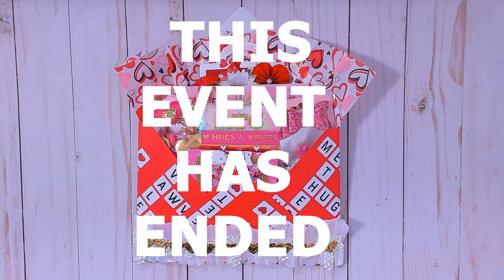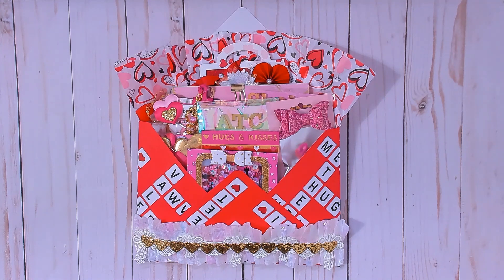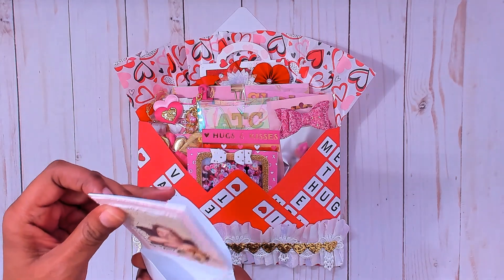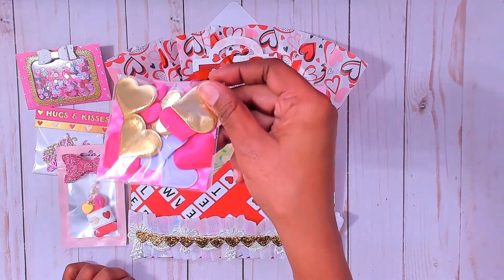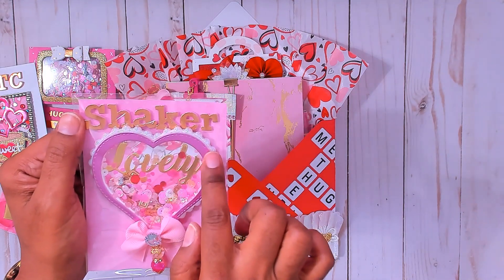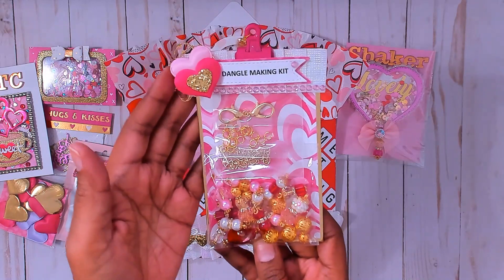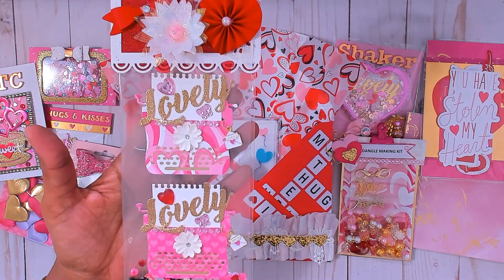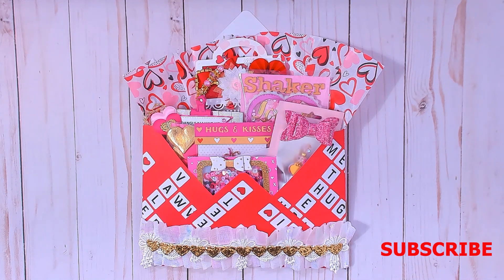**PRE-RECORDED** My Entry for Wendy Lee's Birthday Challenge Giveaway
***THIS IS A LATE VIDEO POSTING***  Wendy's Birthday Challenge Giveaway has ended.